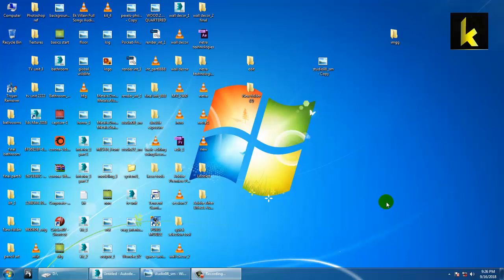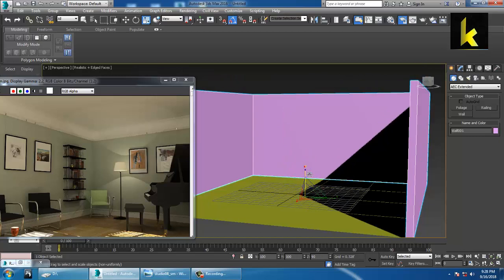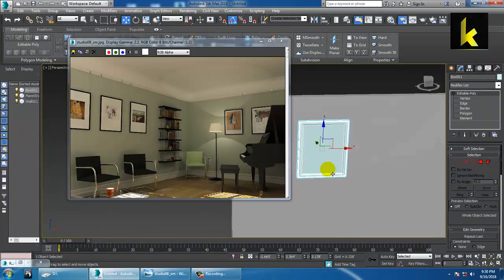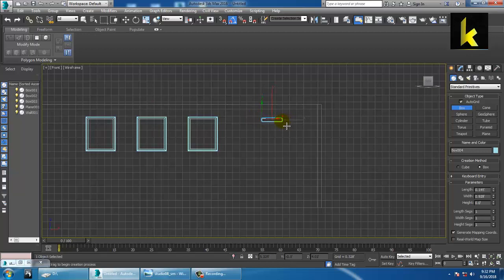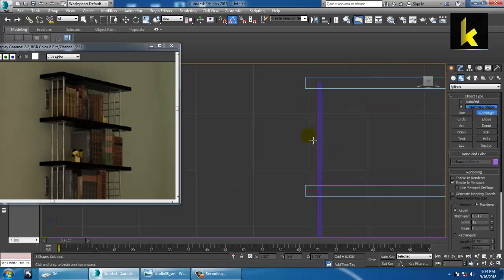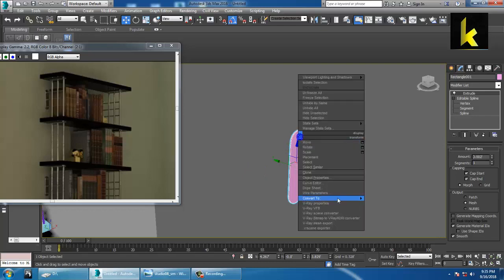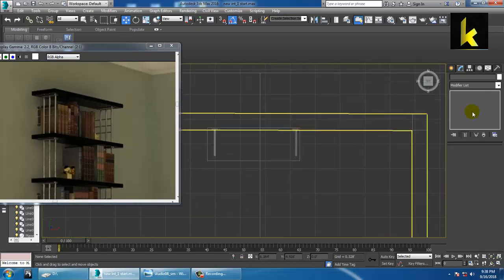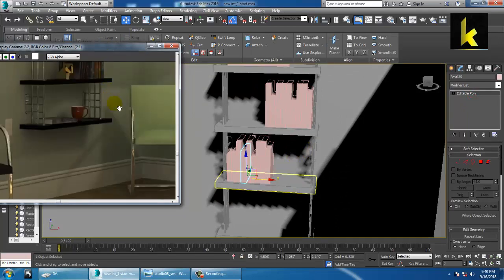Tutorial on Modeling Texturing & Lighting an interior in 3dsmax using Vray ( Part 1}